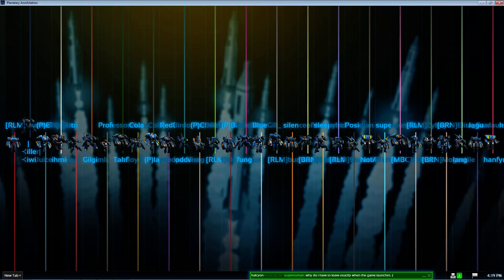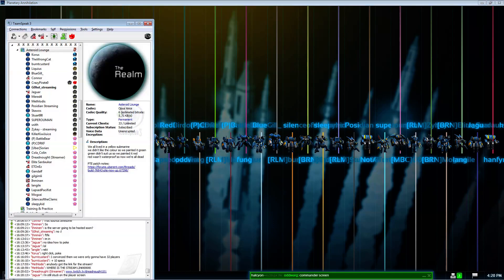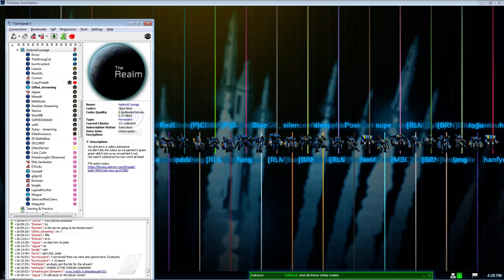First attempt at a 32 man FFA!